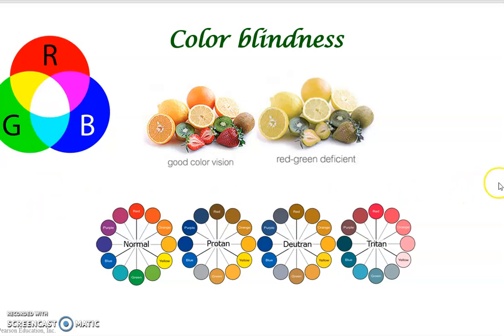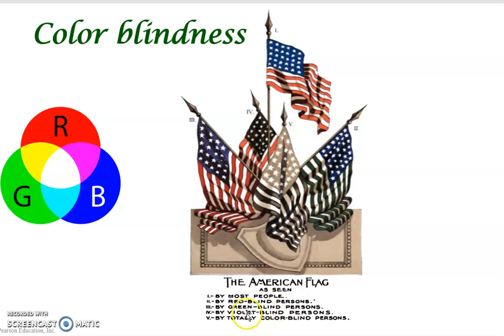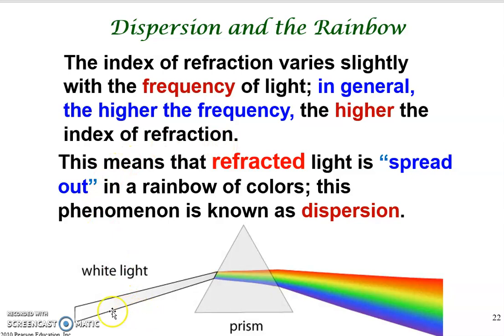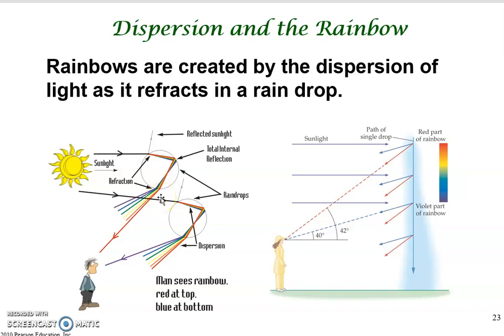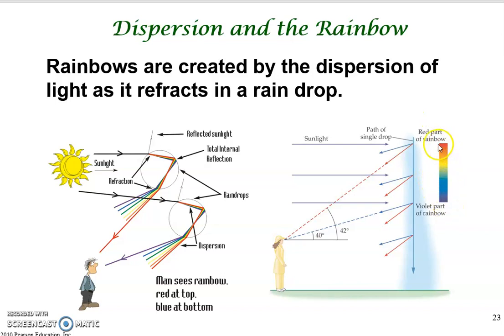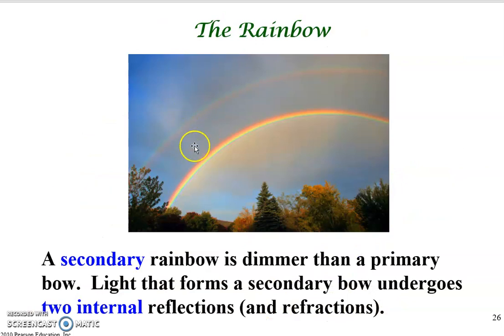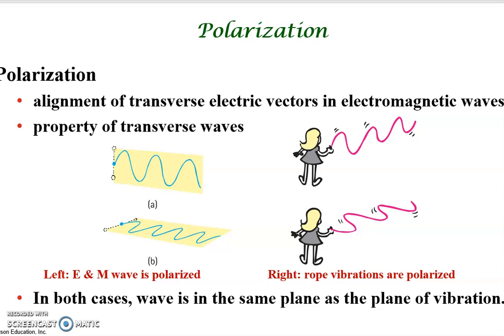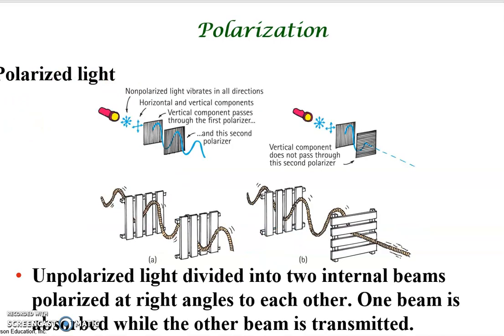Lecture_32.1_CH11